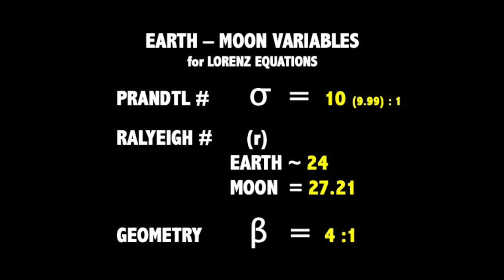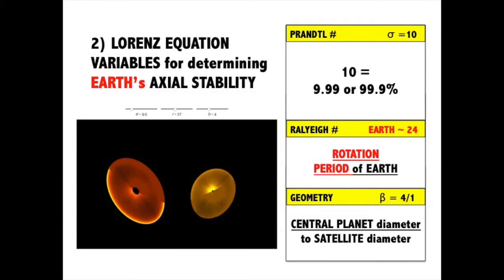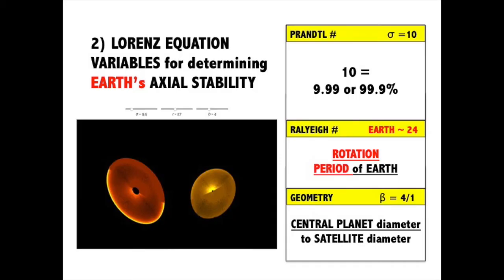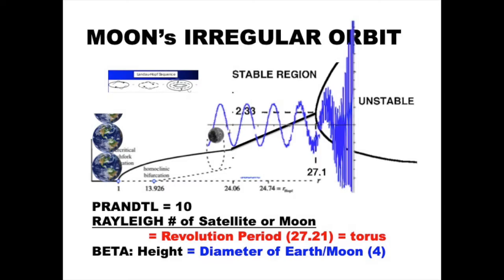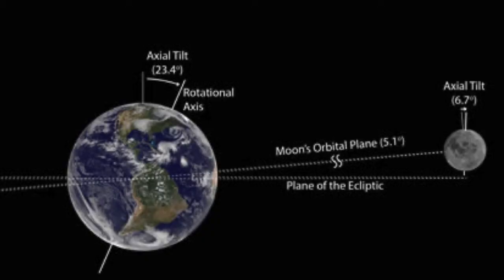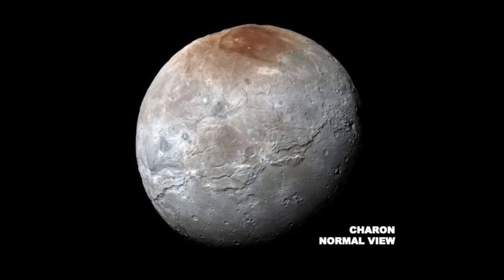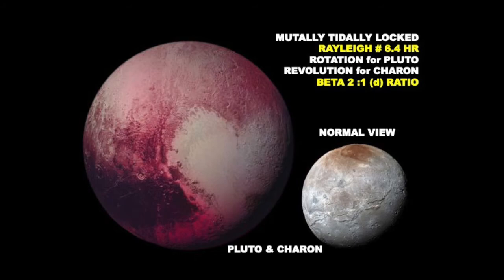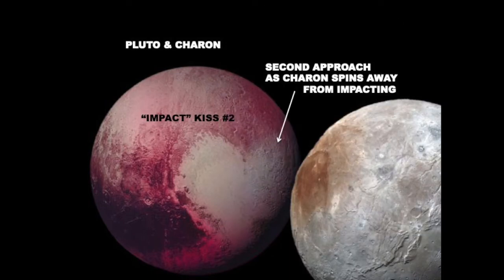CLARIFIED: Lorenz Equations for Planetary Periodicity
This is a new theory that shows how the Lorenz equations demonstrate and predict the periodicity of rotation period for planets & suns and revolution period for moons. This video is meant to clarify and correct several mistakes in my Fractalization of Time and Space video.

In this video, I also demonstrate how Pluto and its moon Charon demonstrate this paradigm as well.